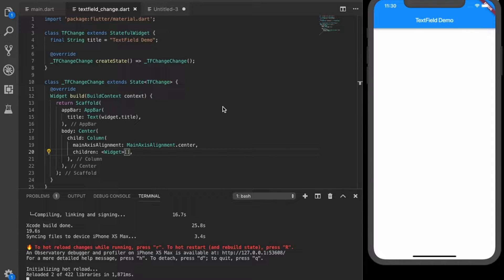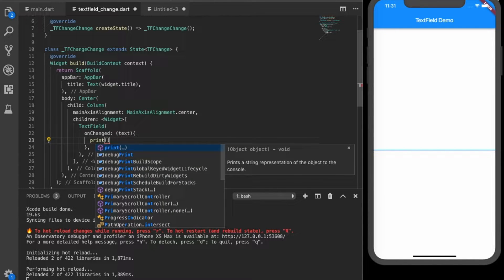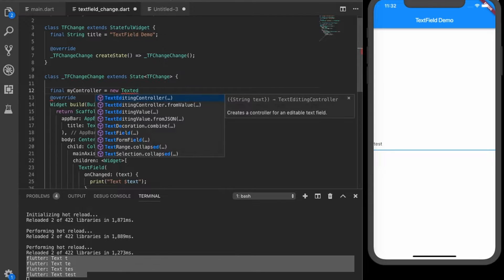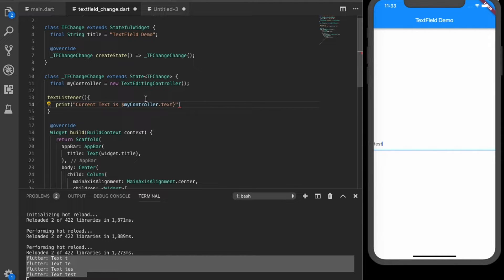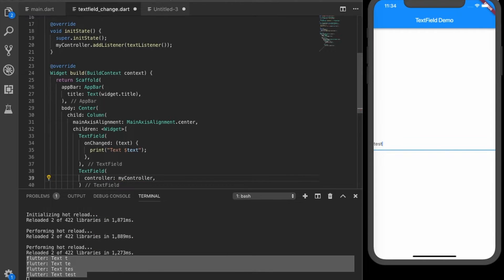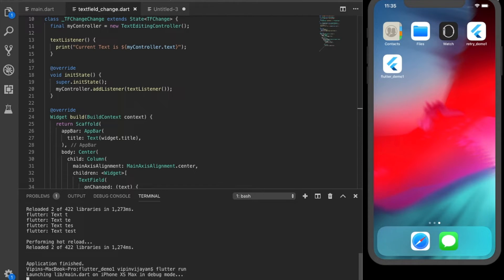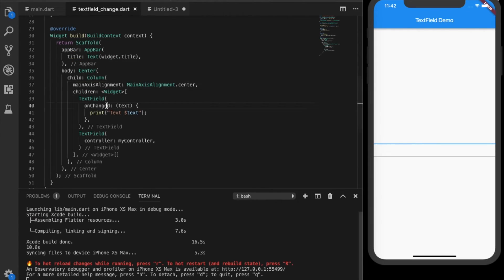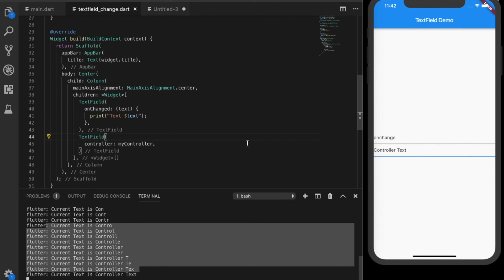Google's Flutter Tutorials - Listening to text change event in TextField. (coderzheaven.com)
Welcome to Flutter Tutorials,

In this video you will see how you can listen to text change in a TextField in Flutter in two different ways. The TextEditingController is the most efficient way of doing this. I will explain both in this video.